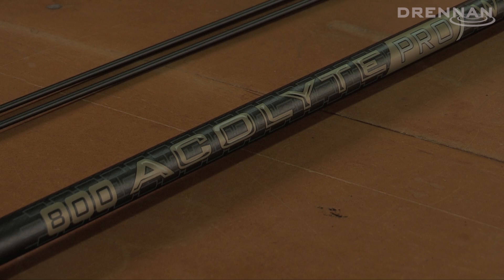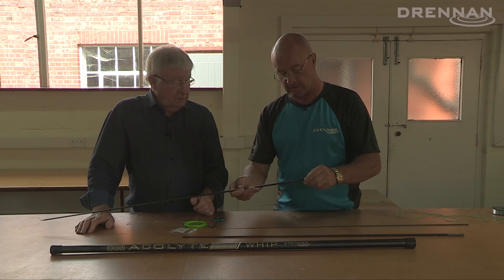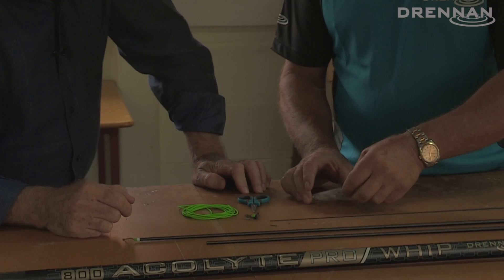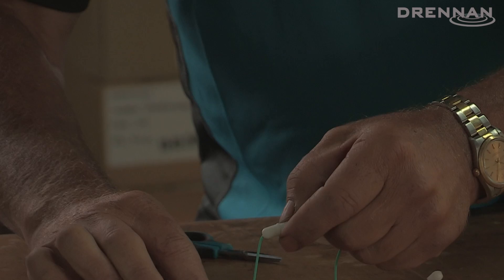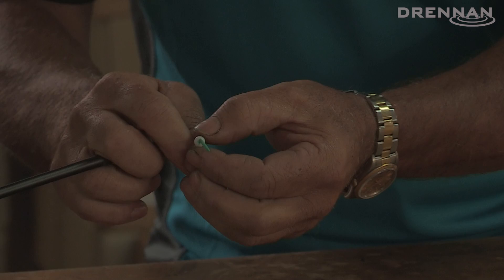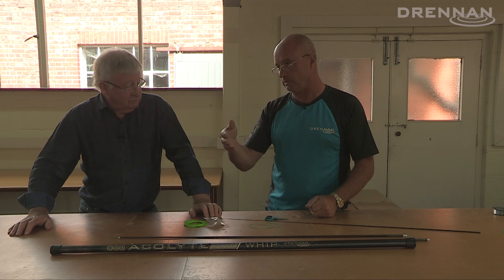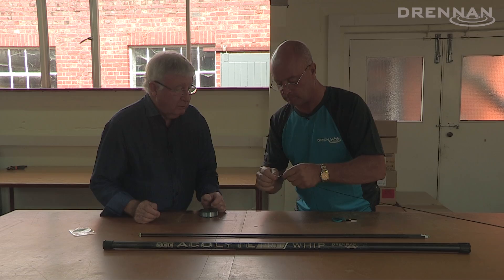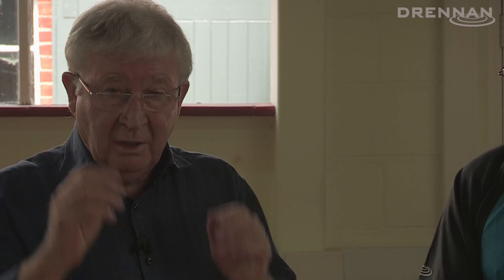How To Setup An Acolyte Pro Whip 800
Darren Davies demonstrates to Peter Drennan how to elasticate Acolyte Pro Whip 800 and how to attach a rig via the flick tip.